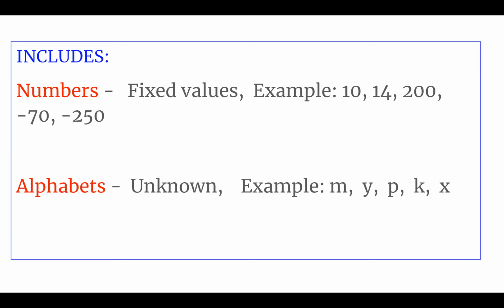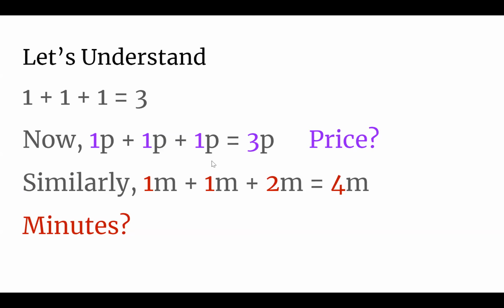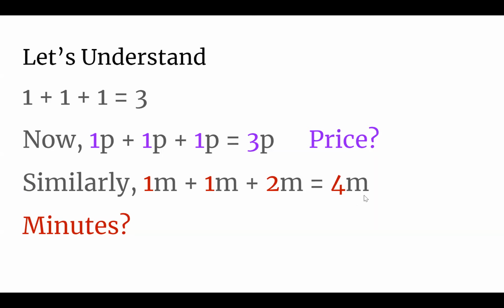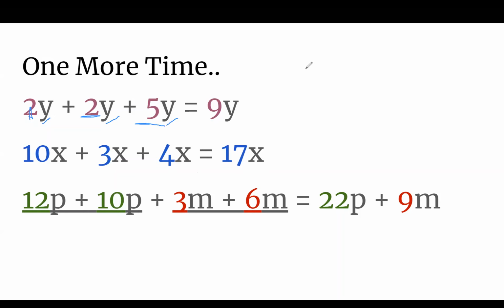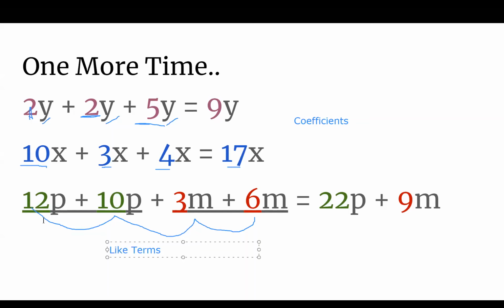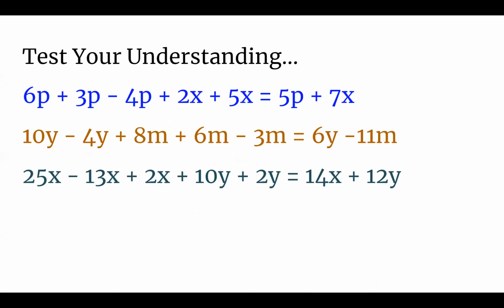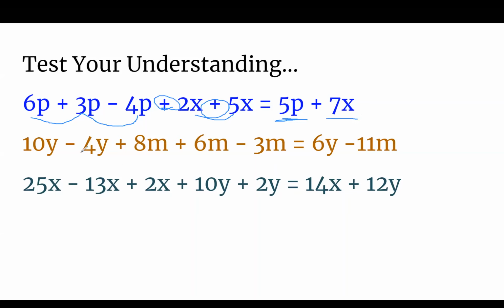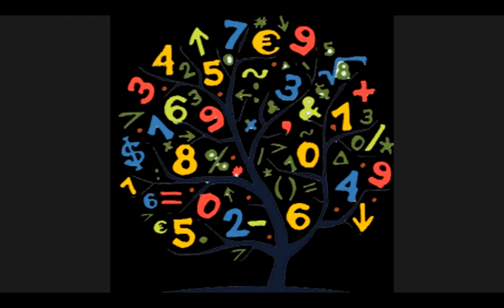Introduction- Algebraic Expressions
How to add using Numbers and Variables.